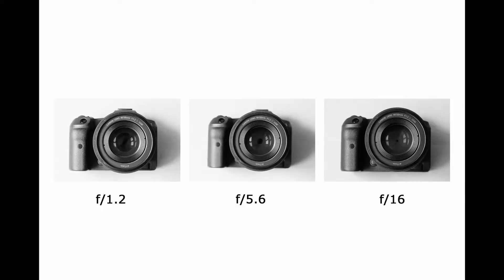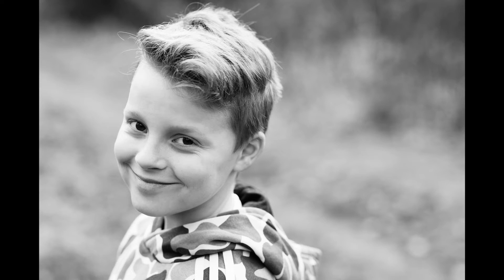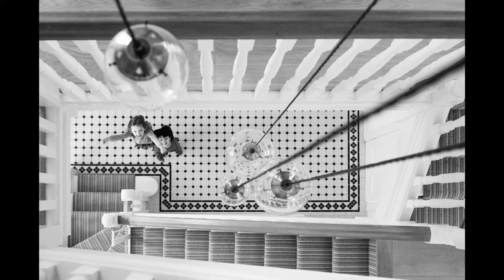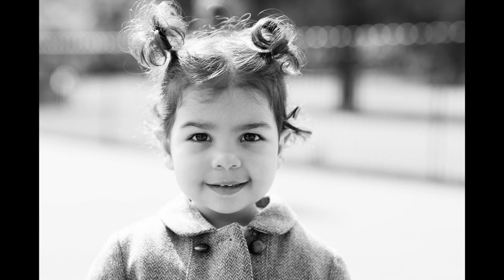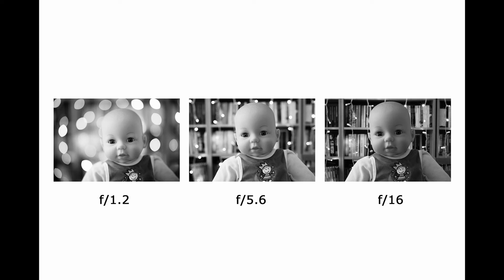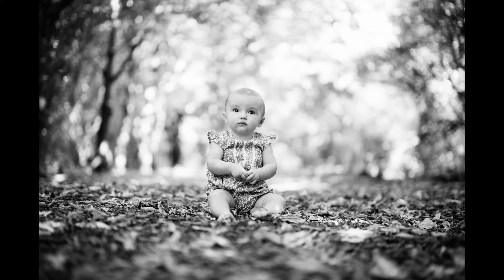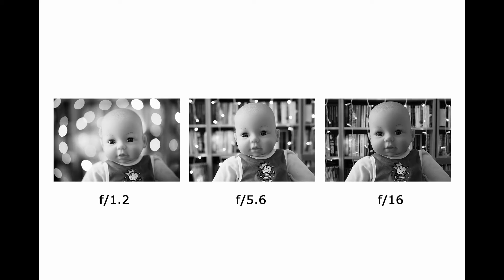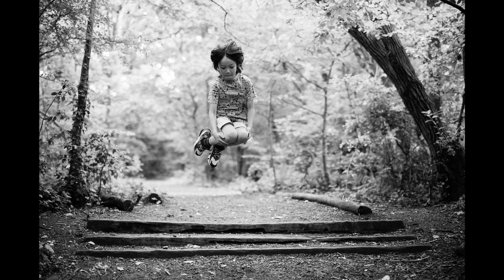Introduction to Aperture in Photography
Aperture controls the depth of field (the amount of sharpness in our images from front to back) and, in combination with shutter speed and ISO, it controls our exposure. In the second of my videos exploring the exposure triangle I’ll talk more about how aperture works and how we can use it for creative effect.

I hope you will find it interesting, let me know what you think and if the explanations worked well.